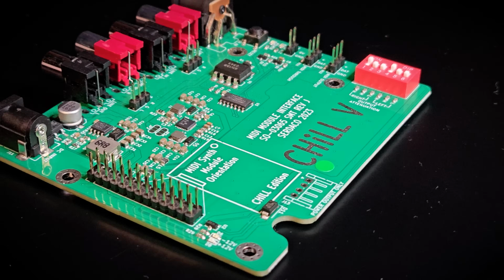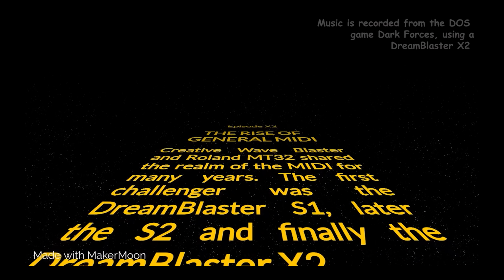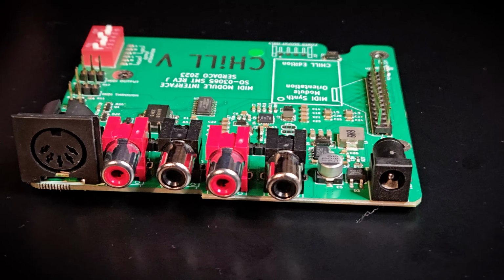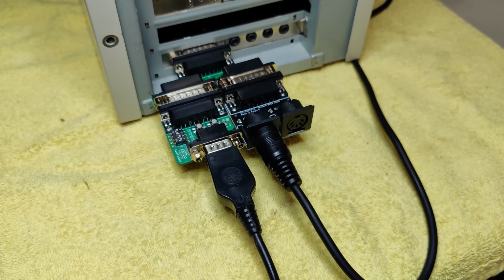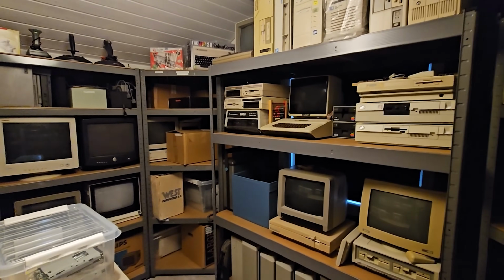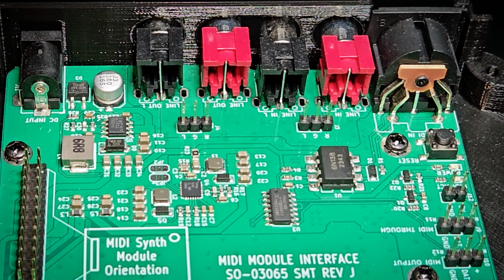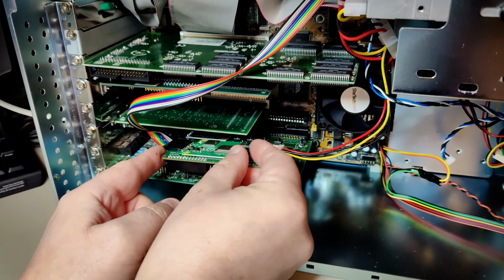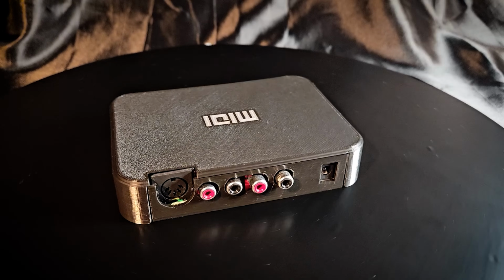Chill V Review — The External Wavetable‑Header MIDI Interface from Serdashop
The Chill V from Serdashop is an external interface for wavetable‑header MIDI synthesizers, letting you use classic Wave Blaster‑compatible modules outside the PC — without opening your computer or even needing a sound card. In this video I review the Chill V, test multiple connection methods, and pair it with the X2GSSE featuring licensed Roland samples.

We look at MIDI connectivity options (DB‑15, serial‑to‑MIDI, USB‑to‑MIDI, Atari ST), enclosure sizes, DIP‑switch volume control, internal headers, line‑in/line‑out behavior, and how the Chill V avoids noise from PC sound card mixers. If you want the cleanest possible MIDI audio for DOS gaming, this external box is a great solution.

Modules tested include the X2GS Second Edition with Roland GS samples, plus compatibility notes for Yamaha DB60XG and NEC XR385.
If you’re into MIDI modules, wavetable synths, or retro PC audio, this video shows exactly what the Chill V can do.